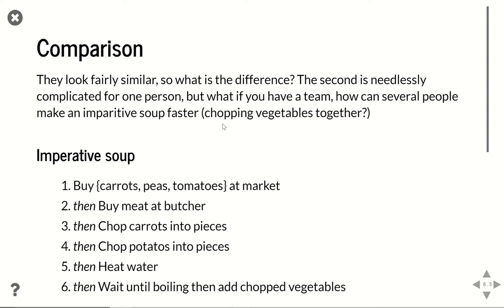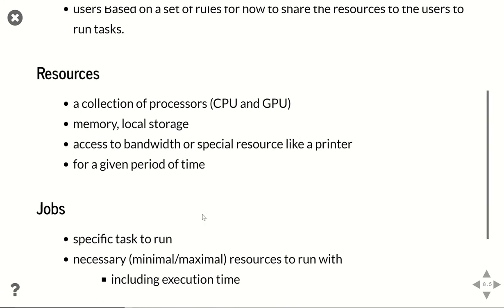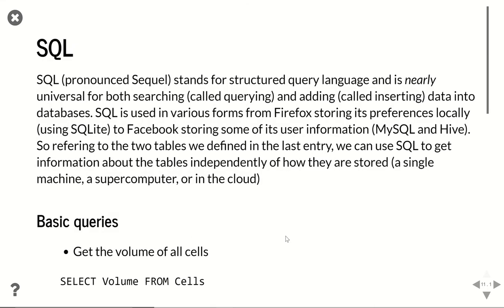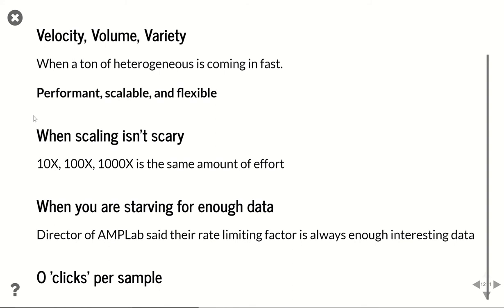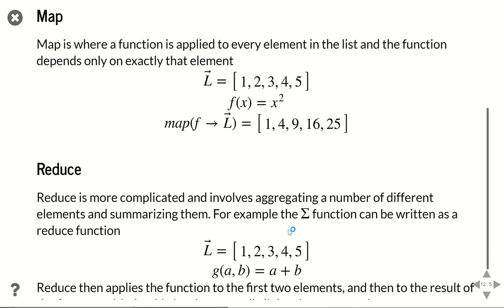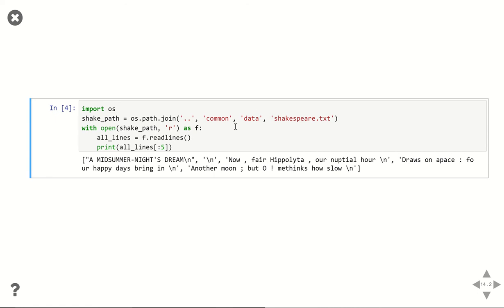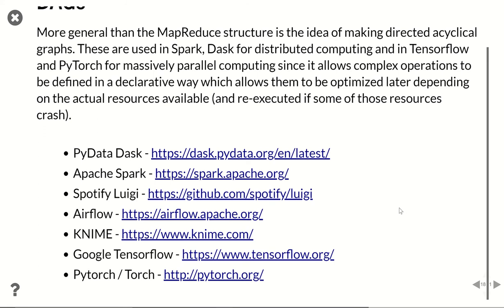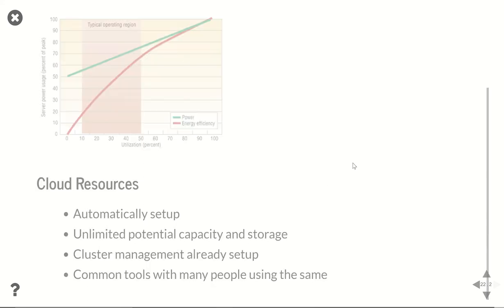QBI Lecture 11: Scaling Up and Big Data, Part 2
Scaling up image processing to larger data sets and adopting Big Data paradigms for image analysis.